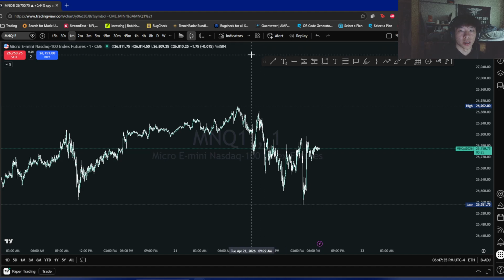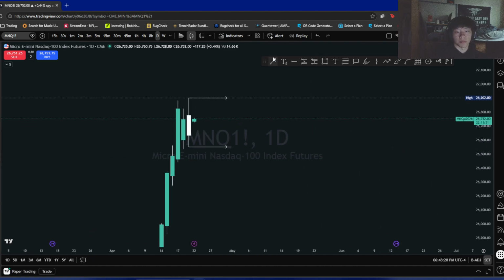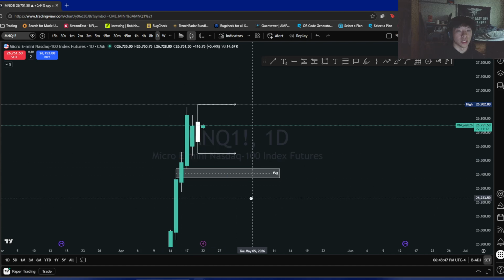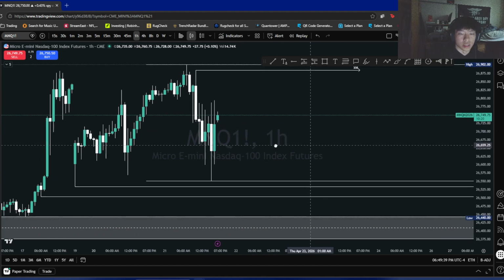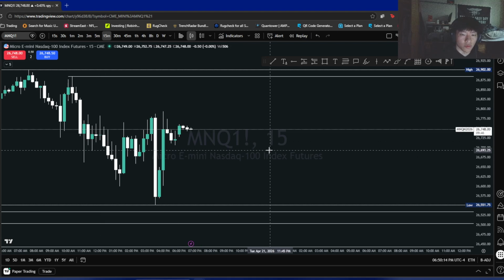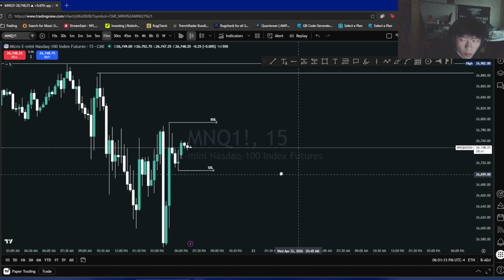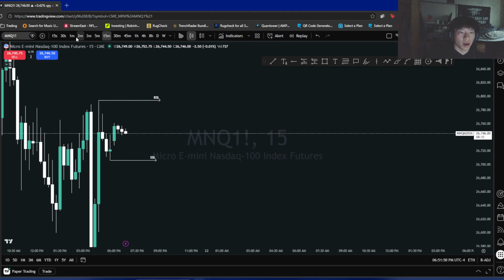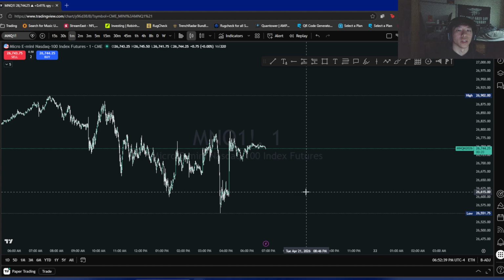Day 15: Daily Bias